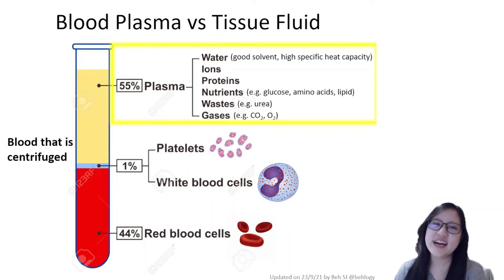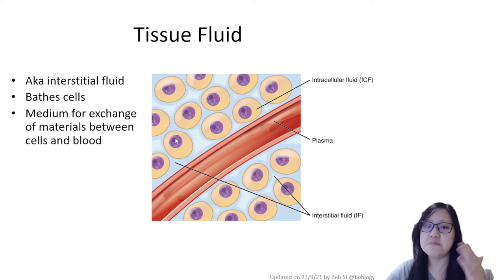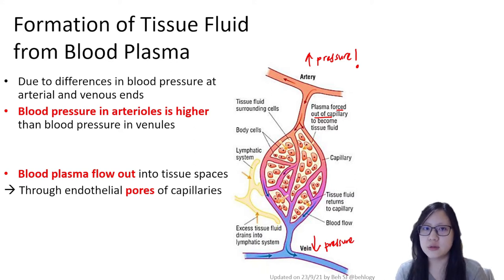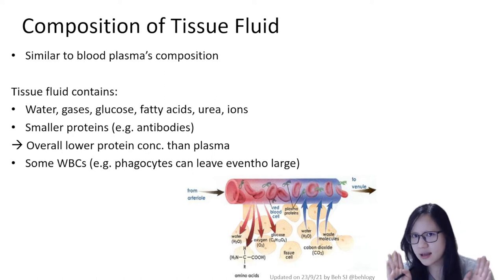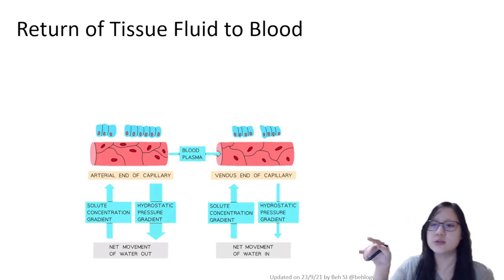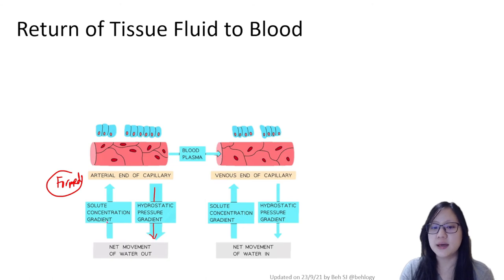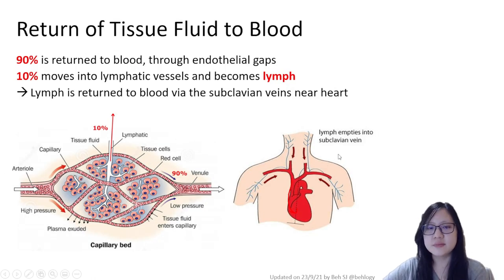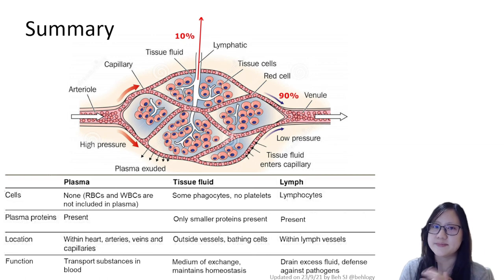Chapter 8.1b - Blood Plasma vs Tissue Fluid | Cambridge A-Level 9700 Biology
9700 AS Biology

Cambridge A-Level Biology notes, worksheets, topical past papers, videos without ads, and other resources can be now be purchased by *chapter*

- 100 MCQs and answers for AS Biology chapters